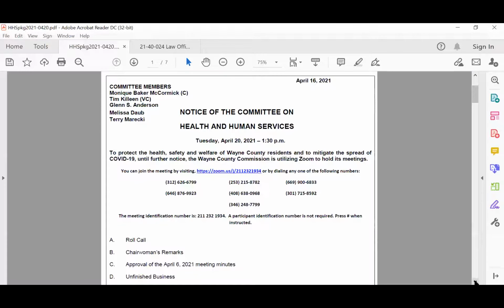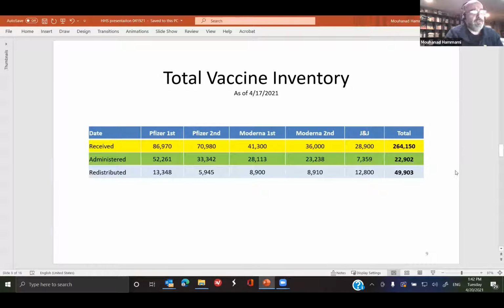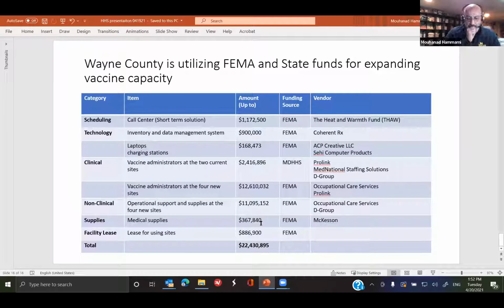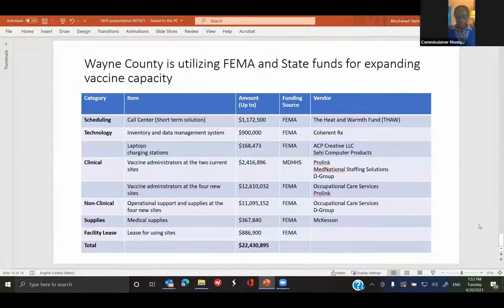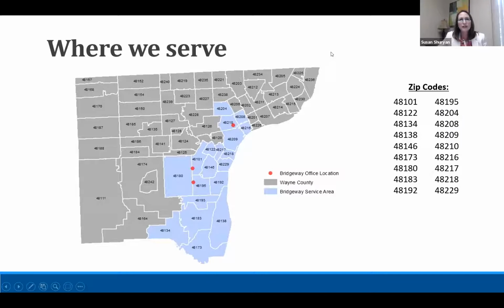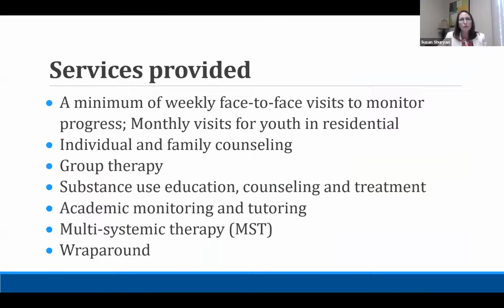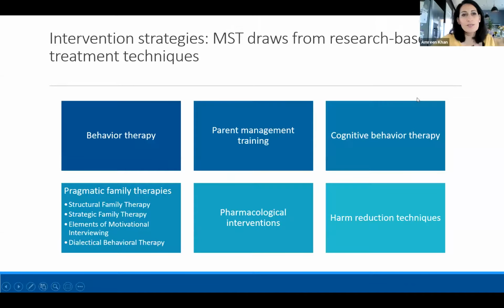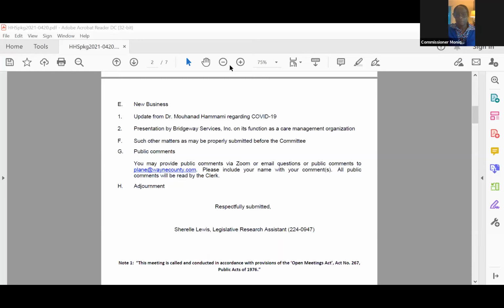Health & Human Services 4/20/21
Regular Meeting